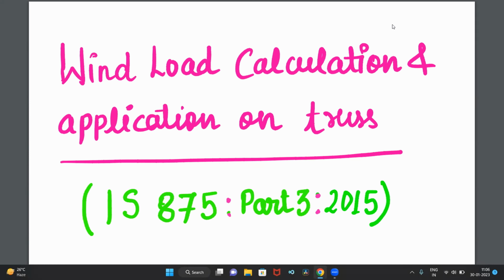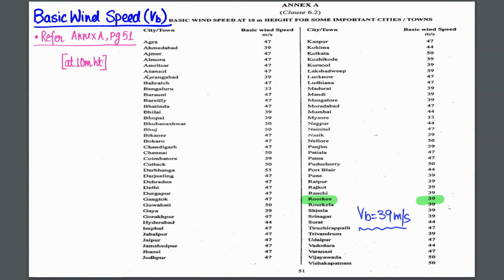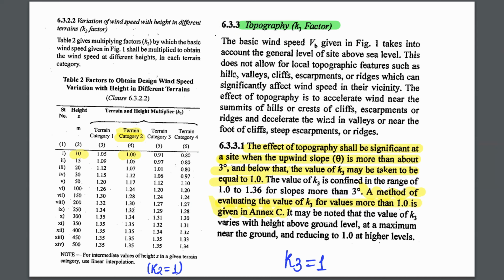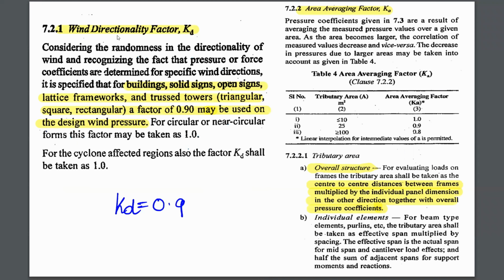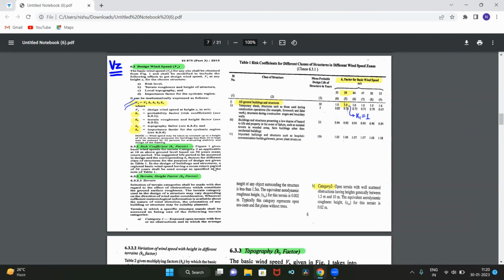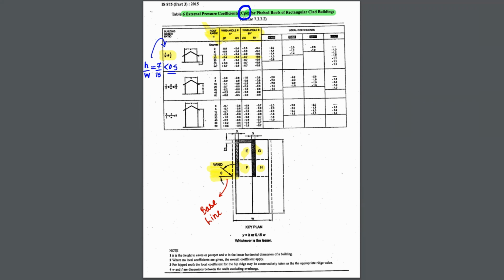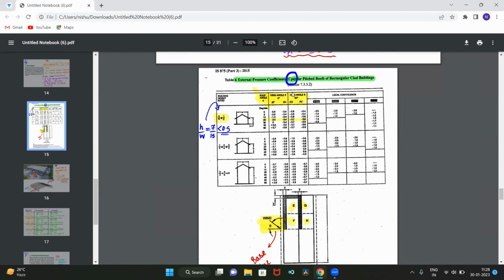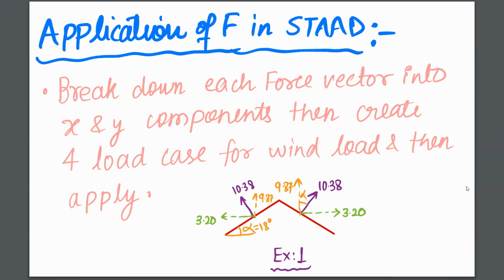STAAD PRO||TRUSS||PART 3|| CALCULATION OF WIND LOAD